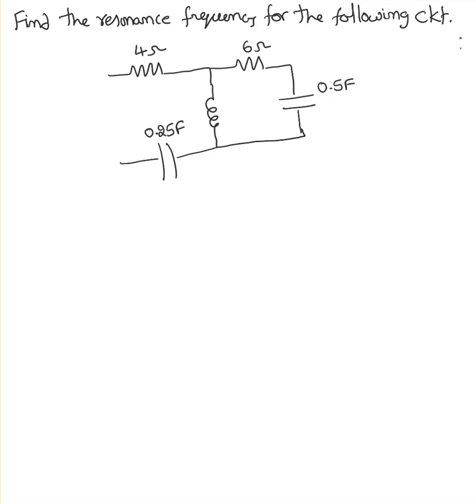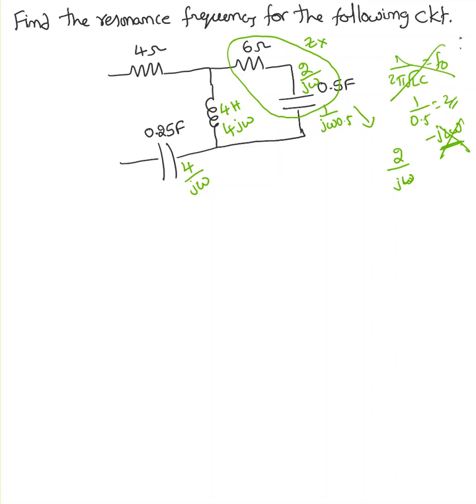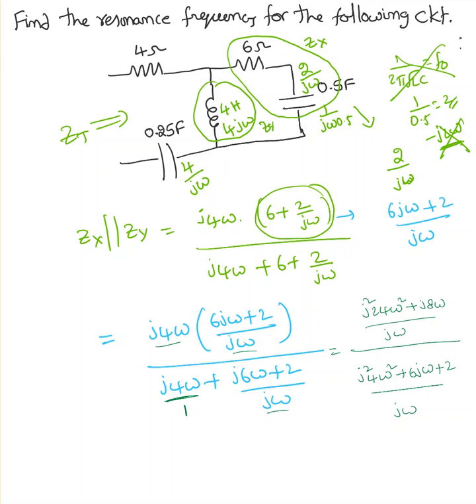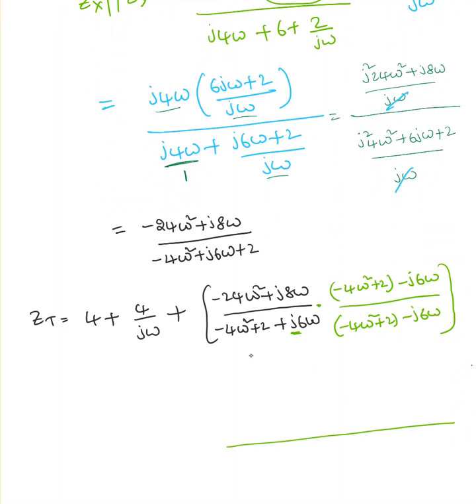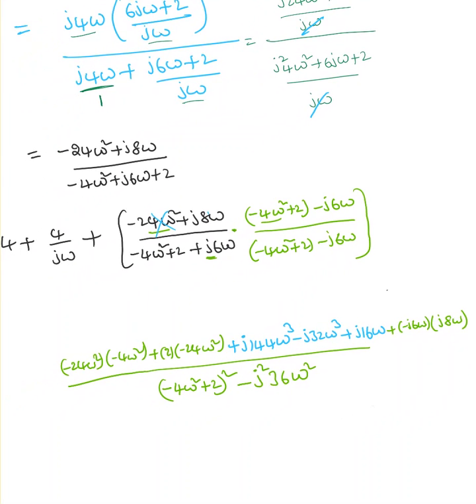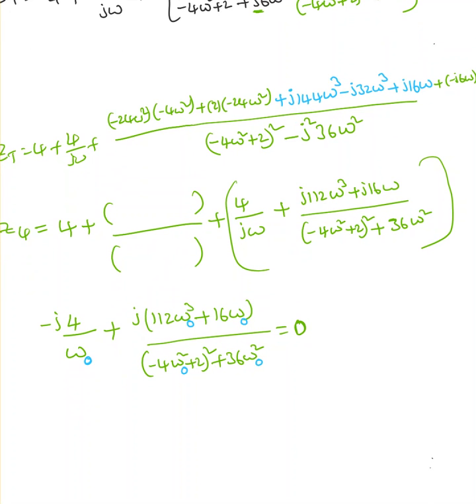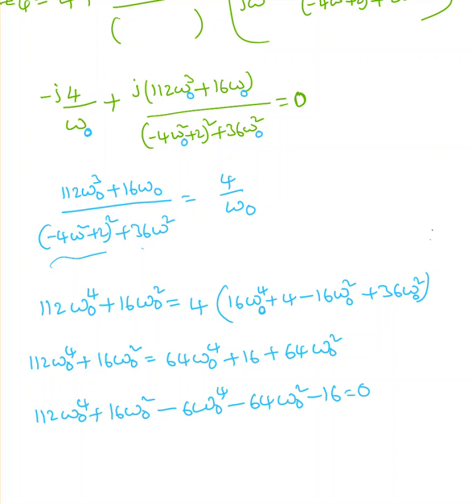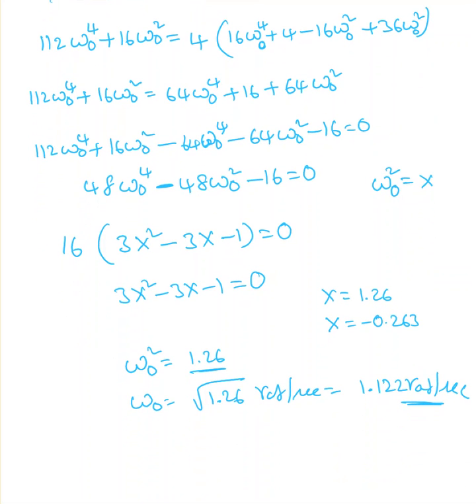Frequency response 013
In this video I found the resonance frequency of an electrical circuit.